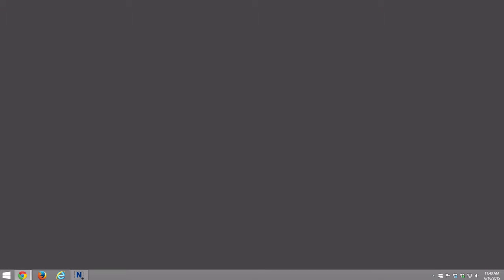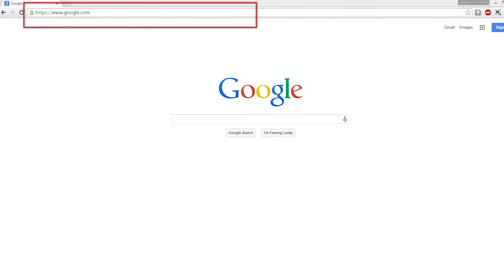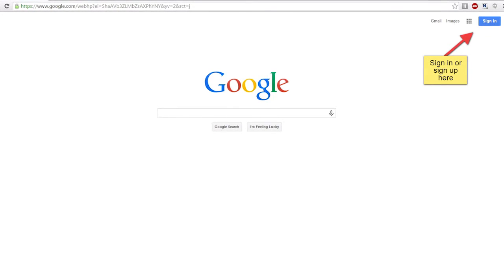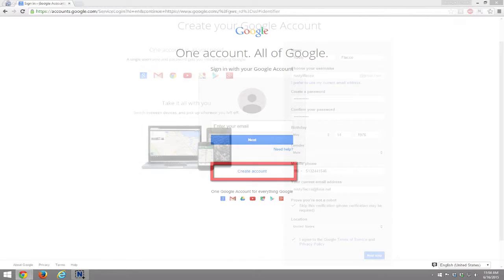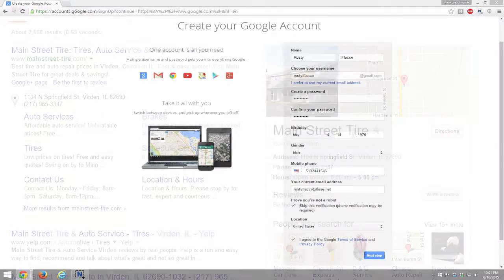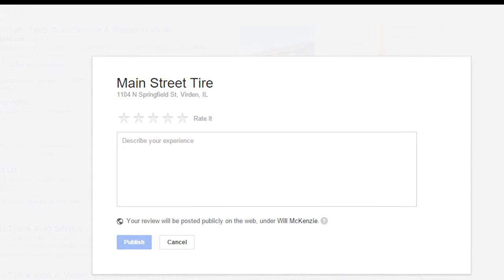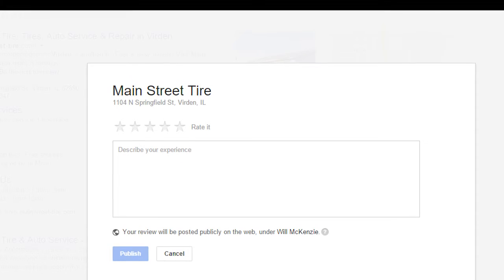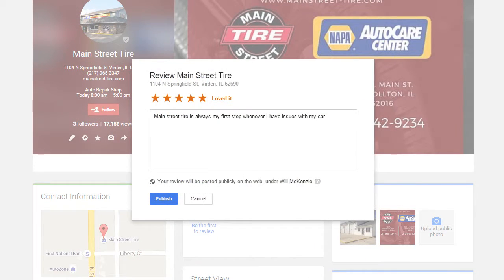Main Street Tire | How to Leave a Review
Main Street Tire in Virden, IL & Carrollton, IL strives to provide the best for their customers. Check out what others say about Main Street Tire